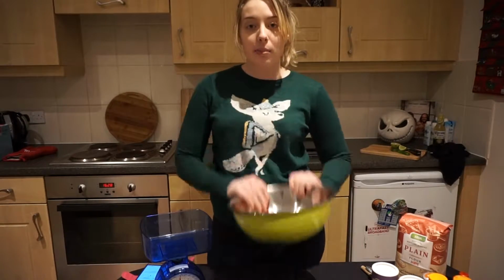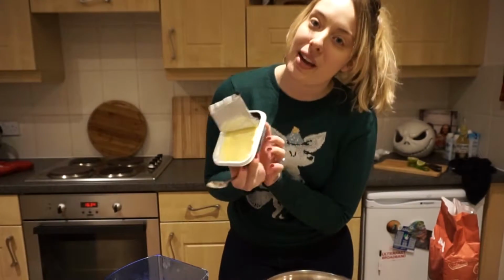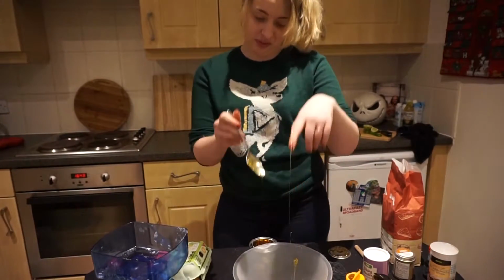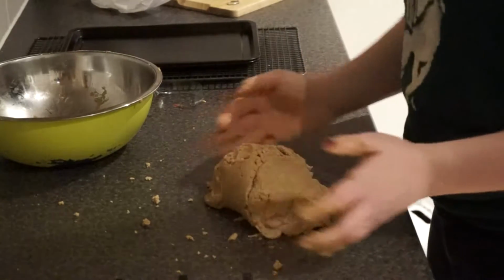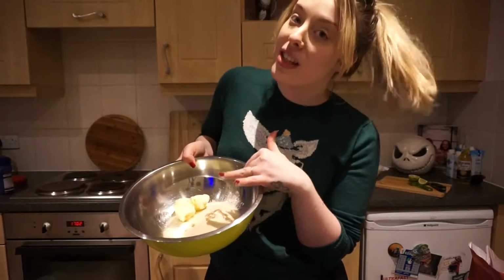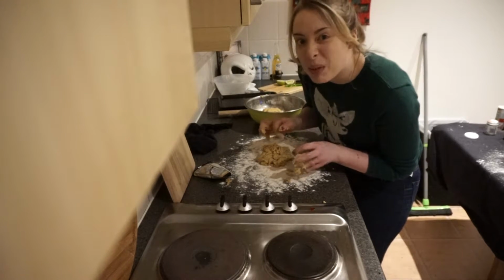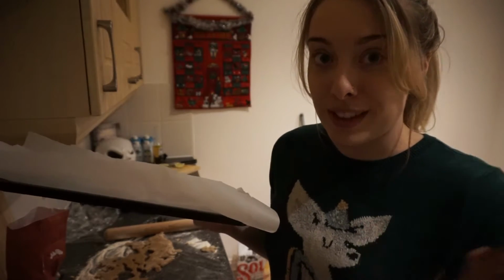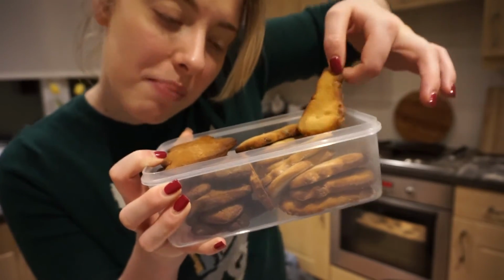CHRISTMAS BAKING - GINGERBREAD & COOKIES | Victoria